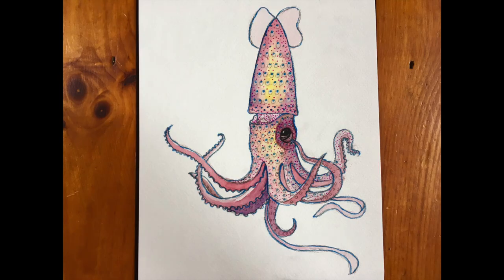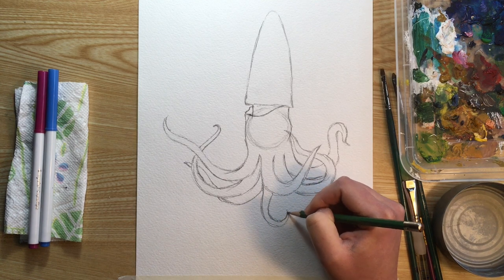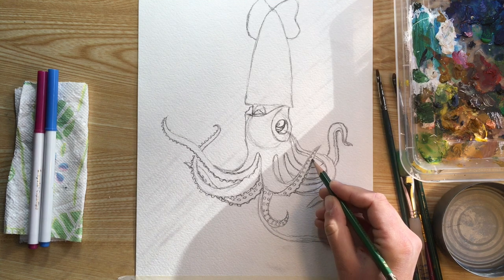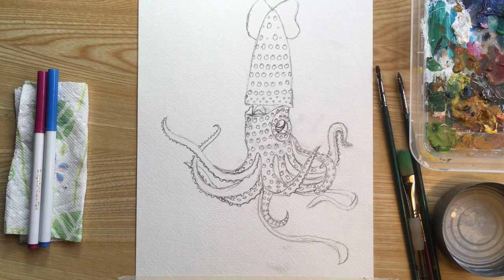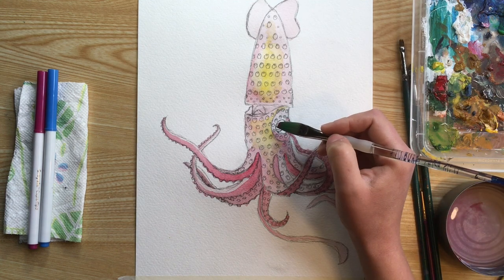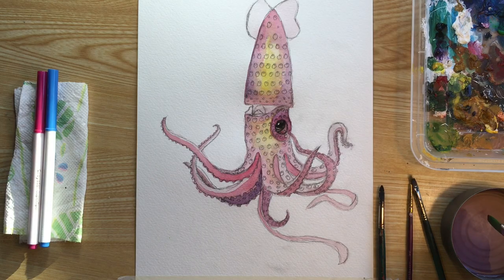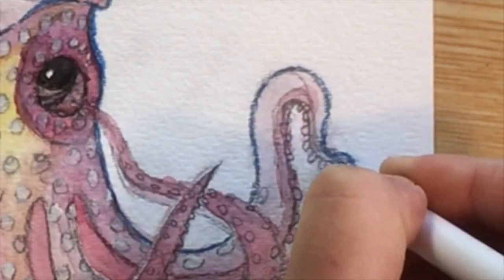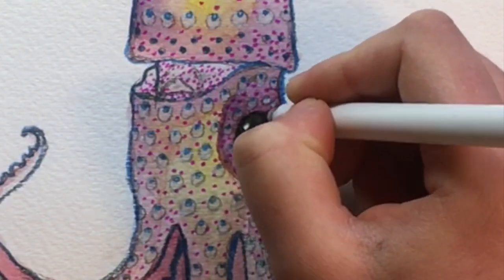Draw & Paint a Strawberry Squid! - OTZ Art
Strawberry squid are cool and quirky residents of the ocean twilight zone. Draw and paint one, and learn some fun facts along the way.
Supplies used:
Watercolor paper
Paintbrushes
Pencil & eraser
Blue, pink, and black markers or pens
Red, yellow, purple, black, and white watercolor paint

Sound effects:
01650 underwater bubbles.wav by Robinhood76 on Freesound.org